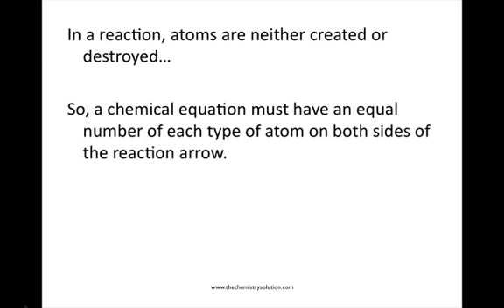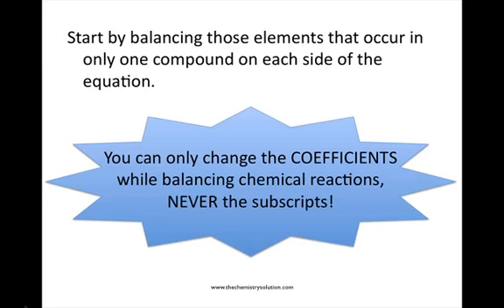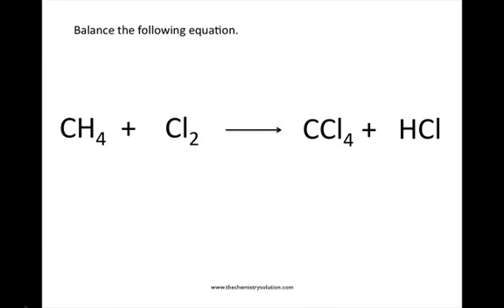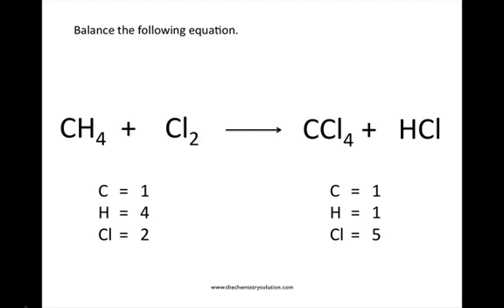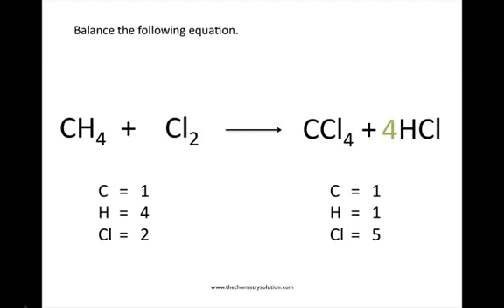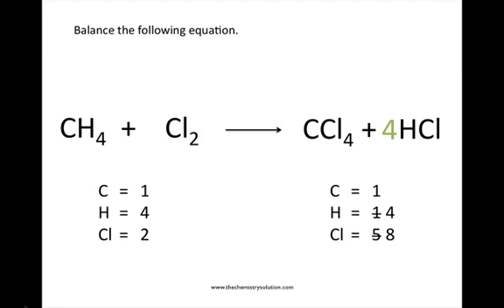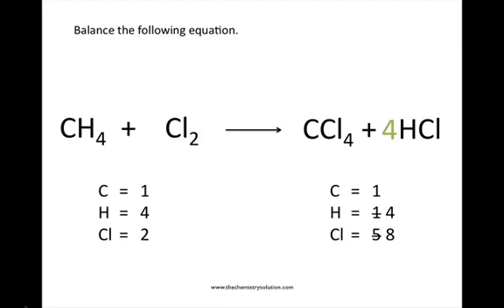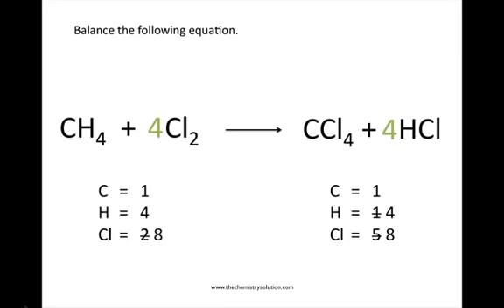المعادلات الكيميائية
طريقة وزن المعادلات الكيميائية